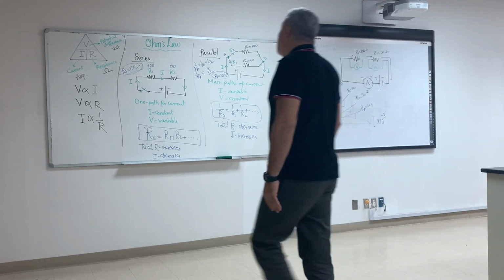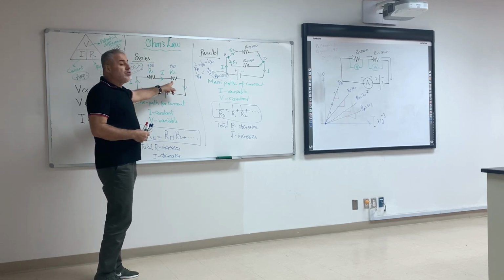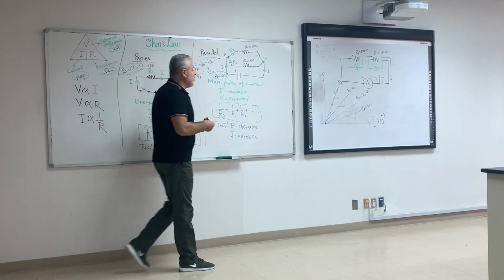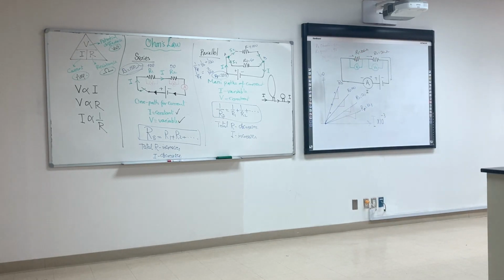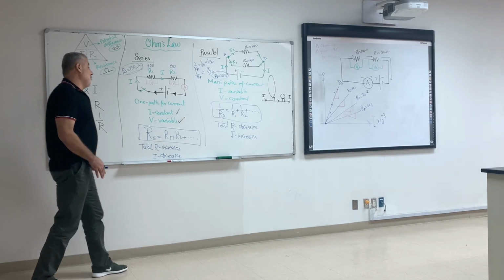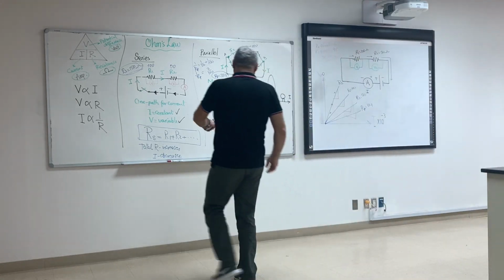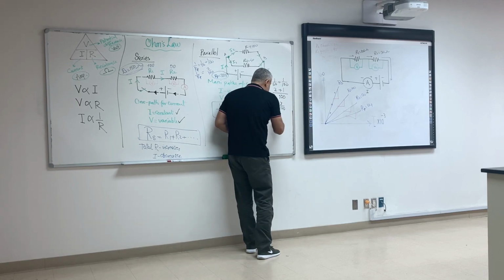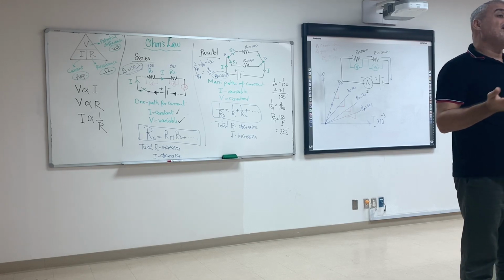Dr.Nazih | Phys Lap - Experiment 4